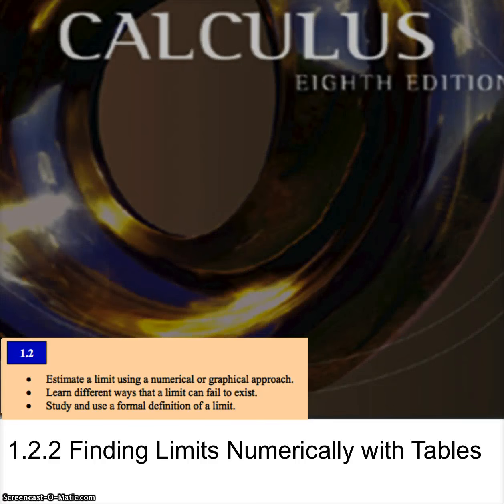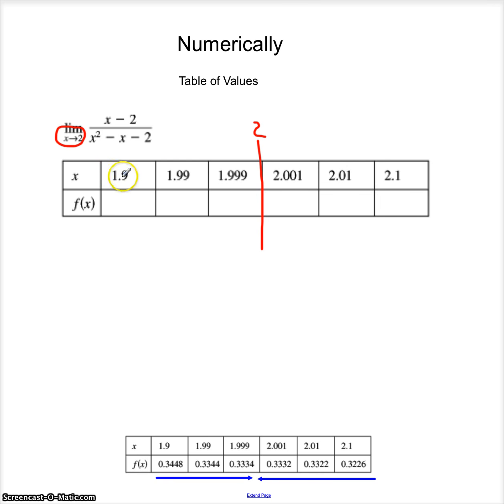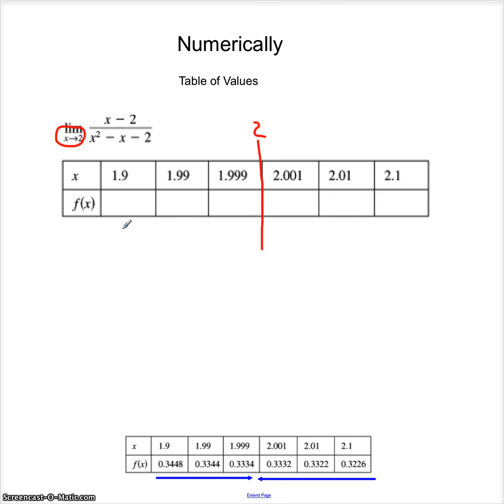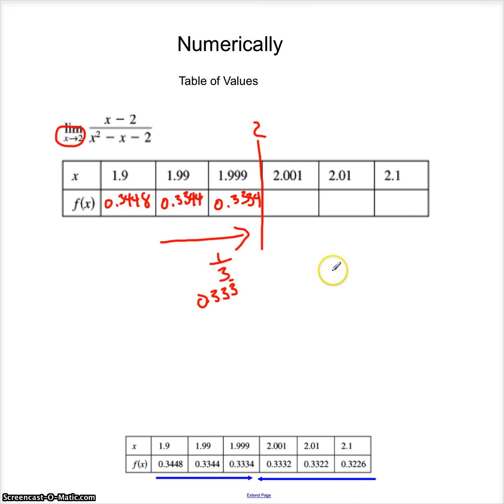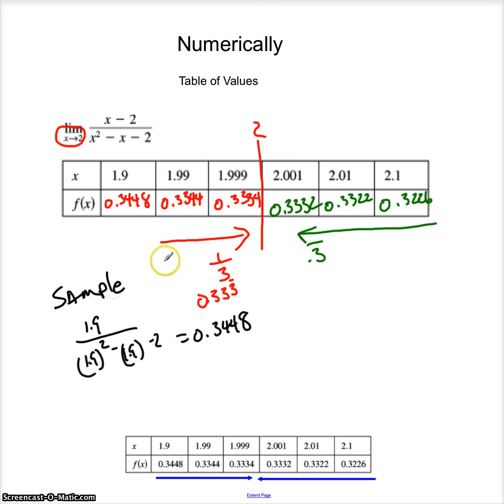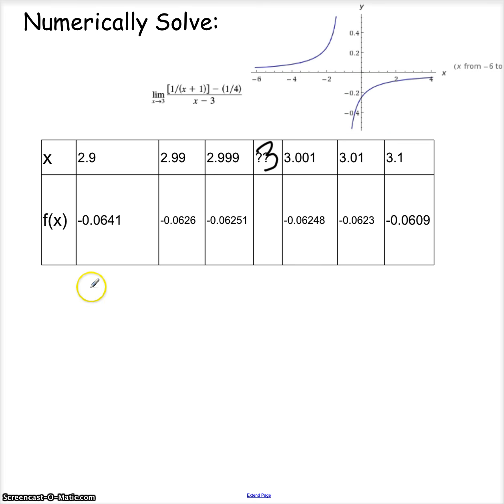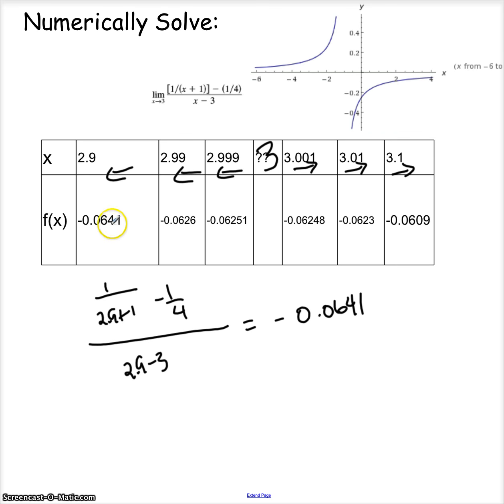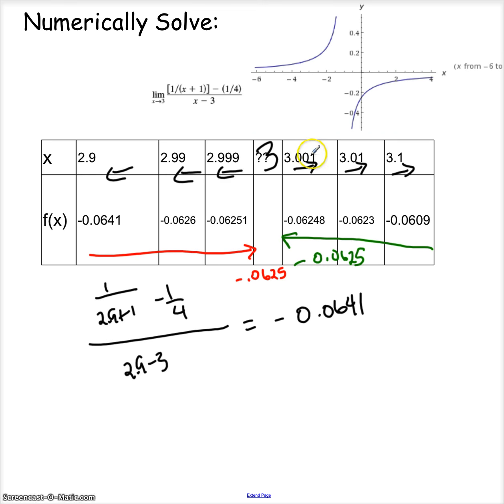THS 1 2 2 Finding Limits Numerically with Tables